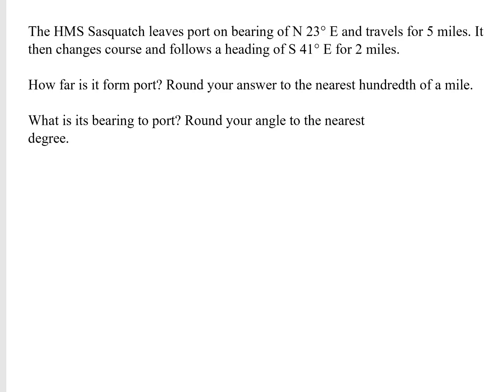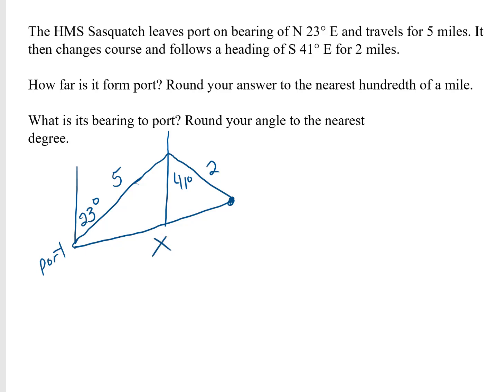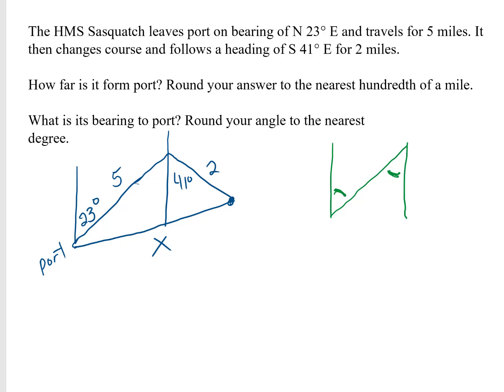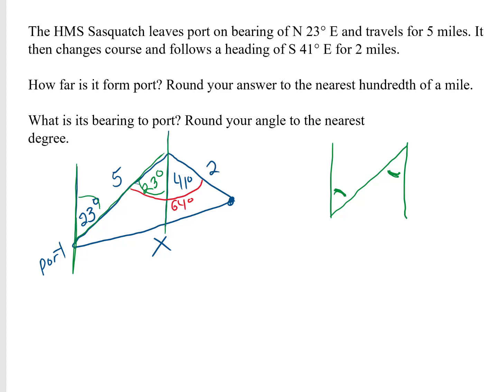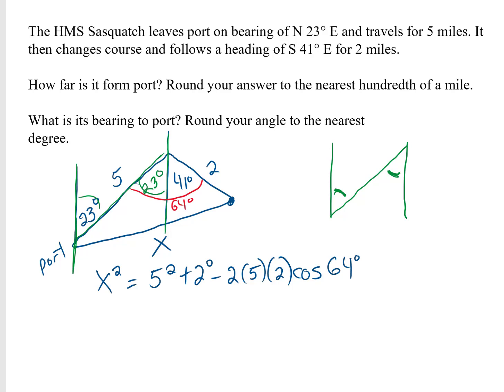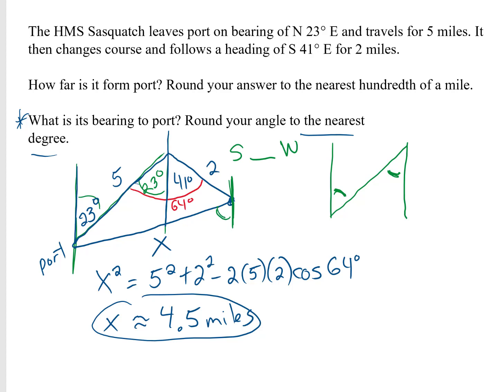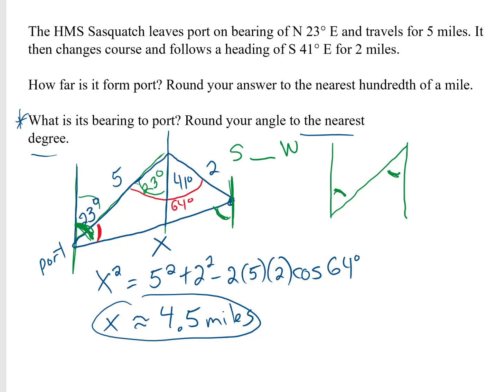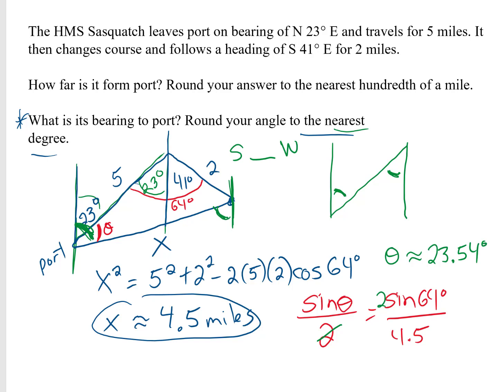Trig Application Law of Cosines with Bearings